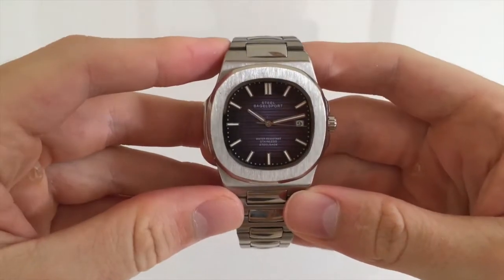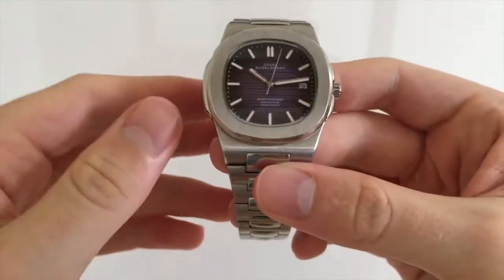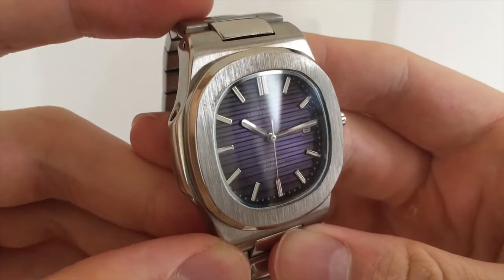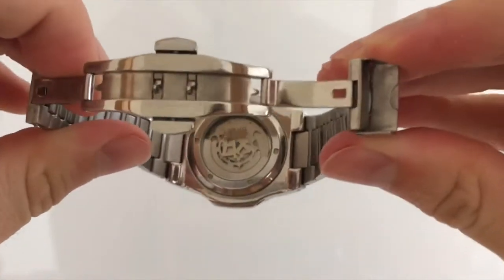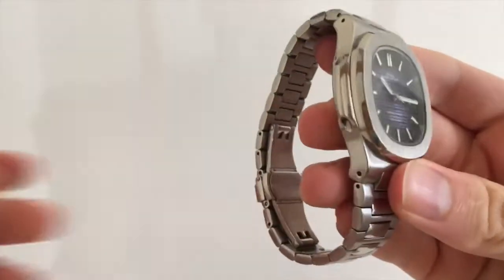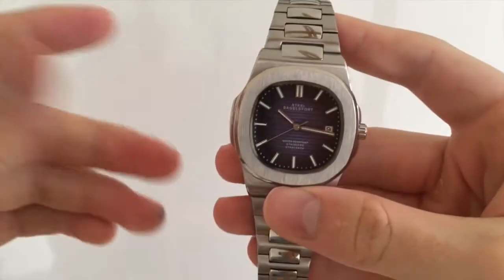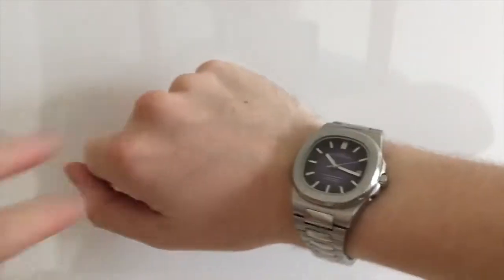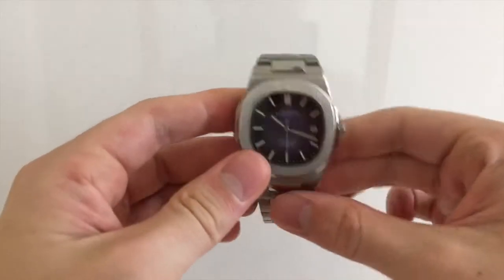Watch Clasp Modification // Bagelsport Nautilus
A quick video showing you a simple improvement the change the overall wearability of the Bagelsport Nautilus